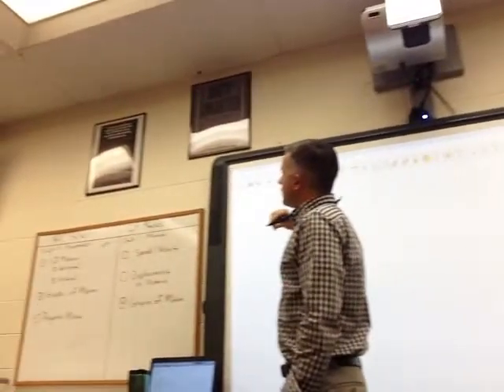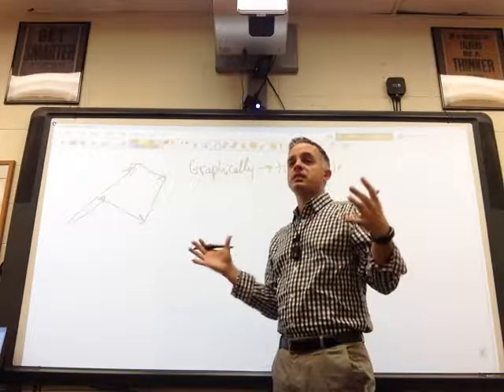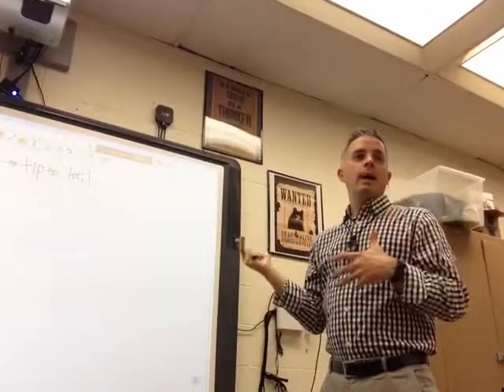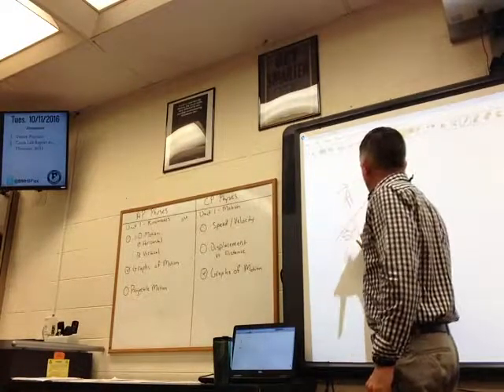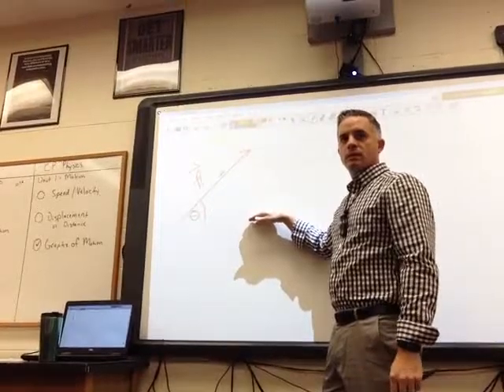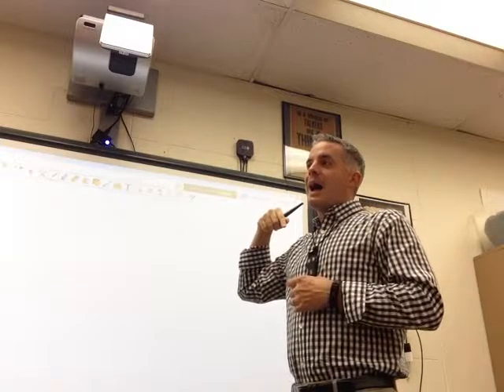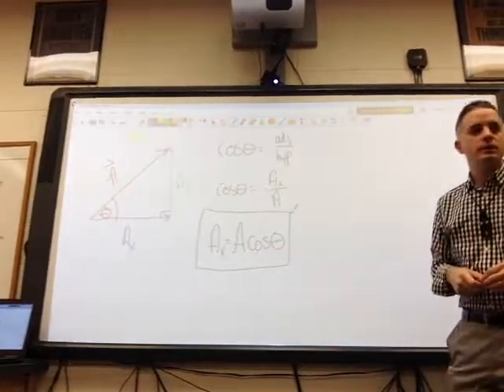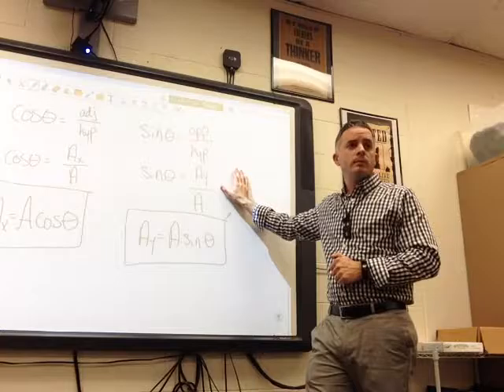Introduction to Vectors